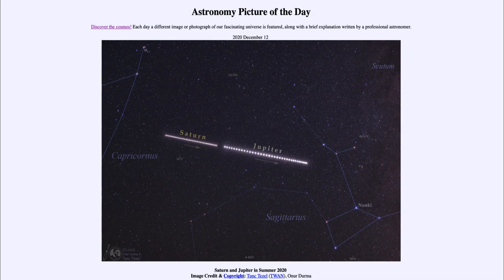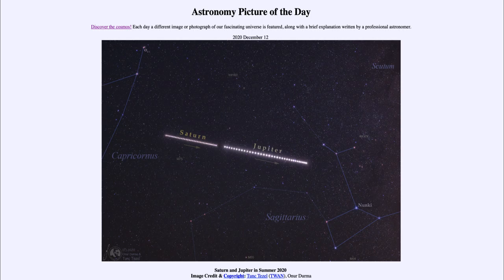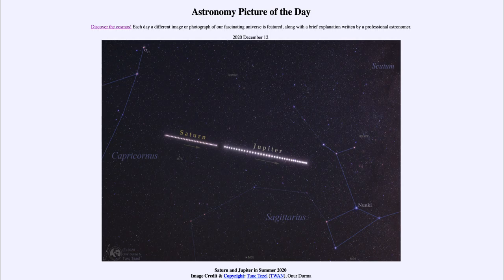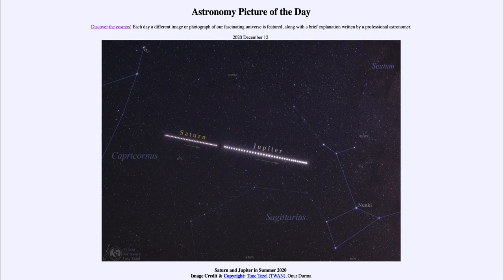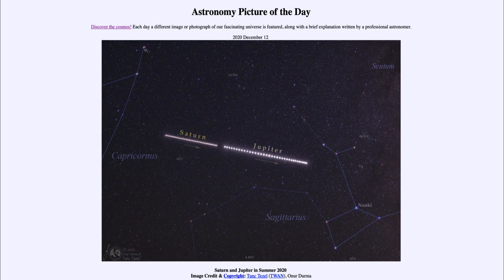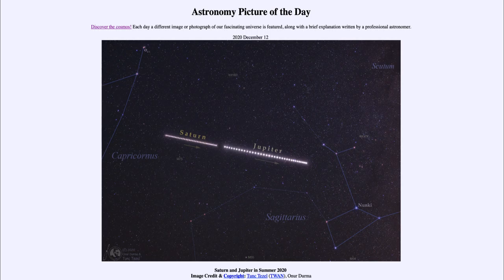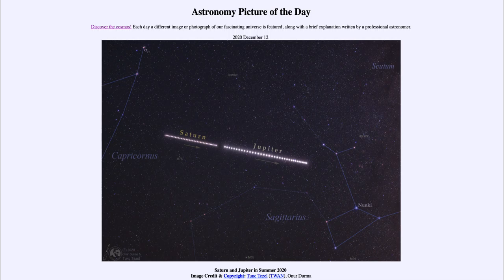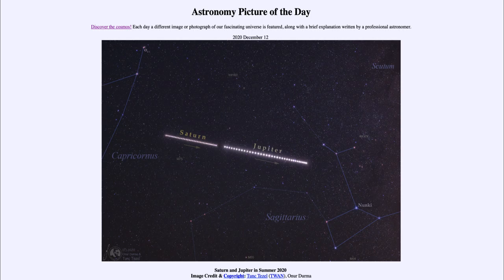2020 December 12 - Saturn and Jupiter in Summer 2020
In today's image, we see the planets Jupiter and Saturn from this past summer as they moved through the constellations of Capricornus and Sagittarius. The two planets are approaching a great conjunction on December 21 and will be as close together in the sky as they have been since the early 1600s.